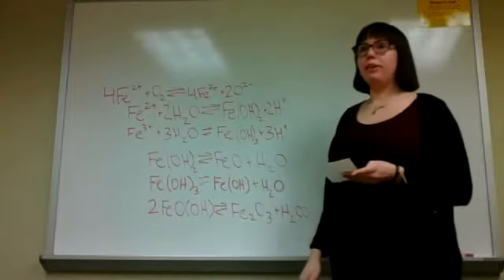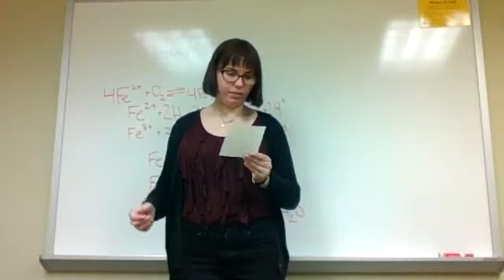Rust Speech for JGEN 300